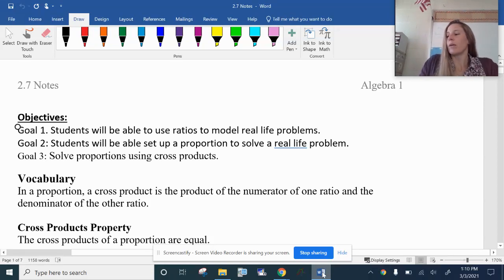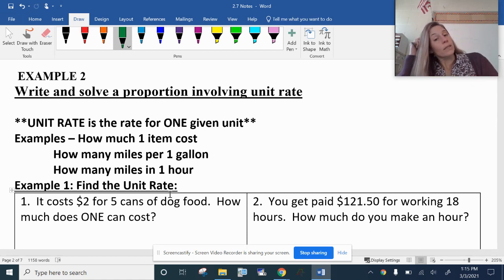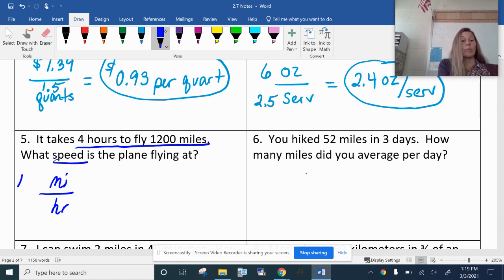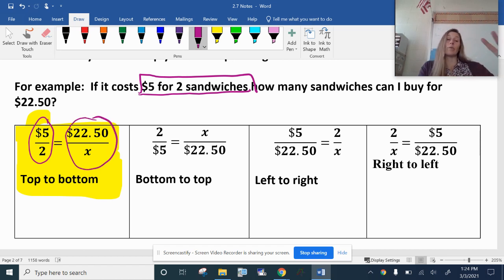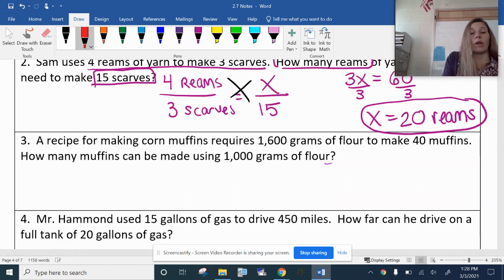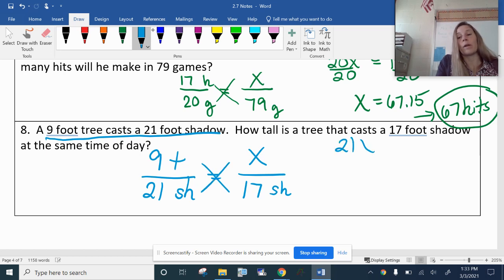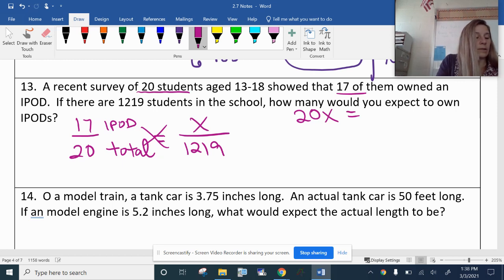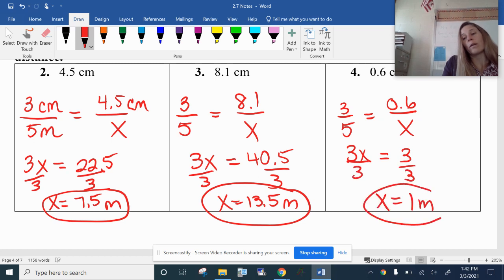2.7 Rates, Proportions, and using cross product property